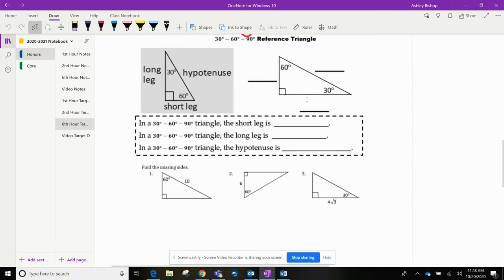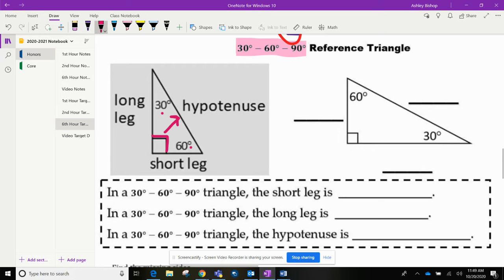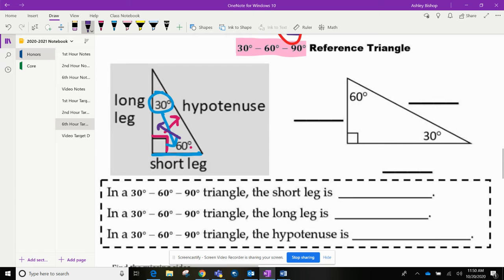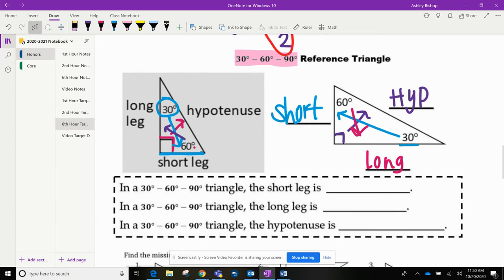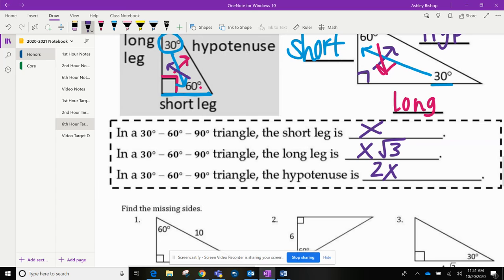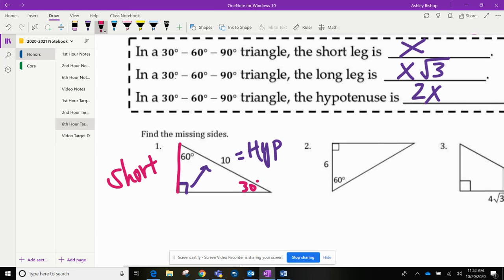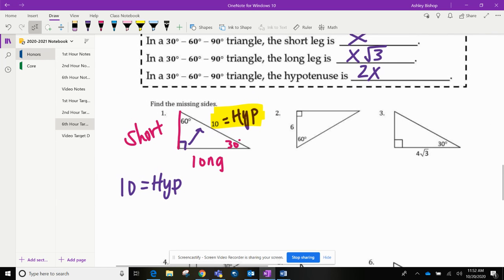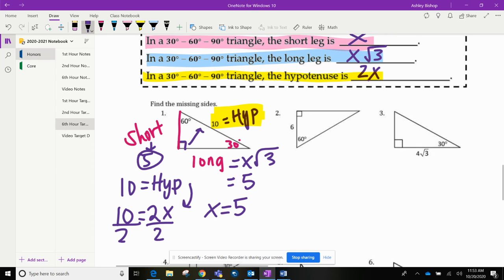Target D Day 2 Part 1